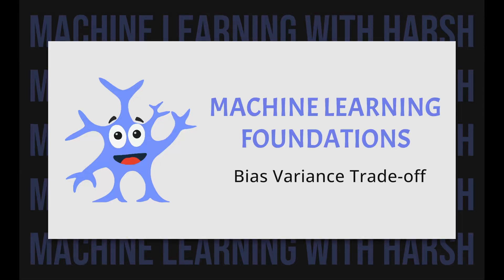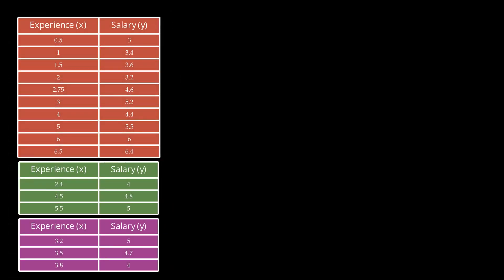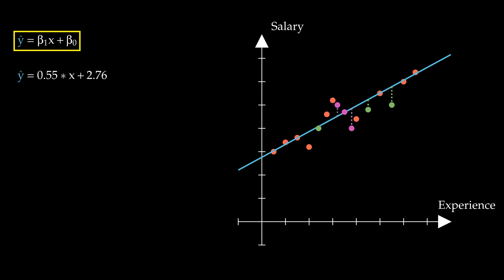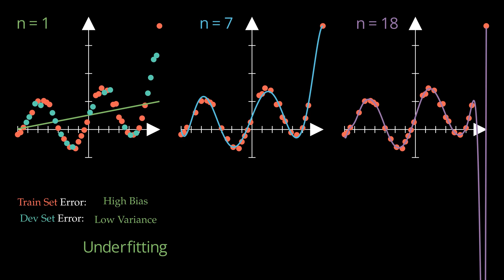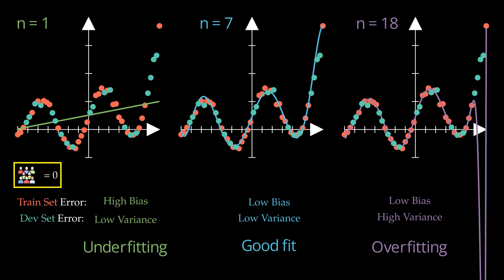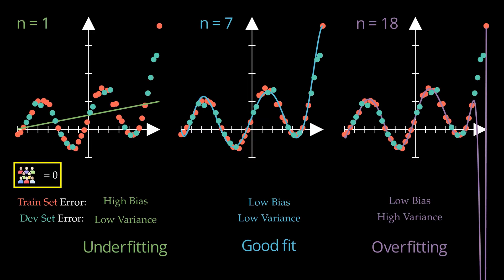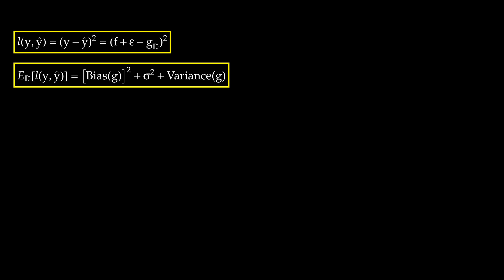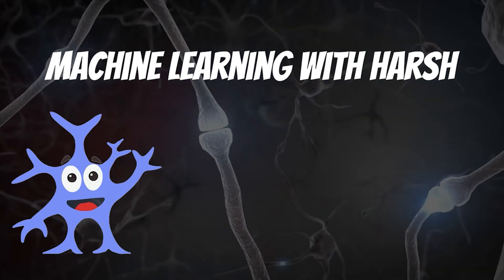V5. Bias Variance trade-off | Machine Learning Foundation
Chapters:
0:00 Intro
01:12 Recap
03:33 Polynomial Regression
06:35 Bias and Variance
13:05 Bias Variance Decomposition
17:00 Practical Implications
18:20 Outro